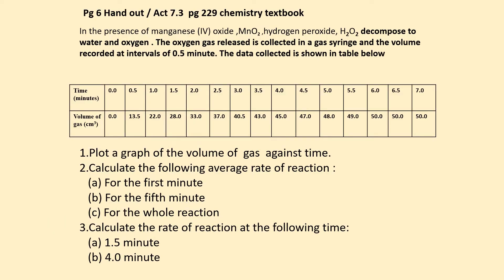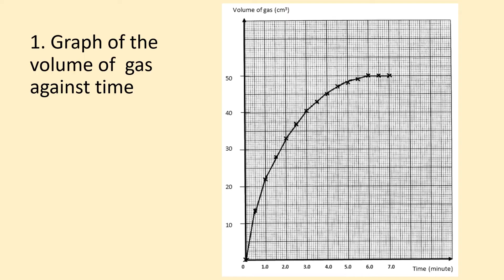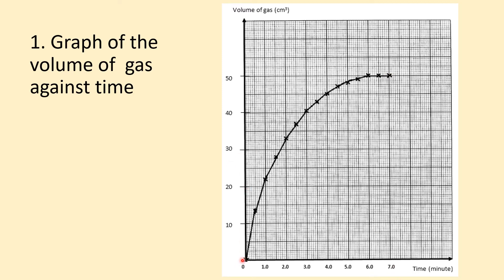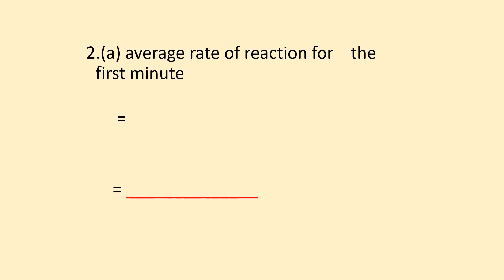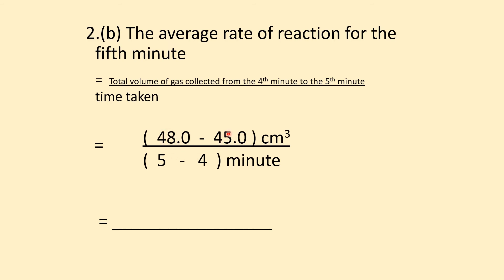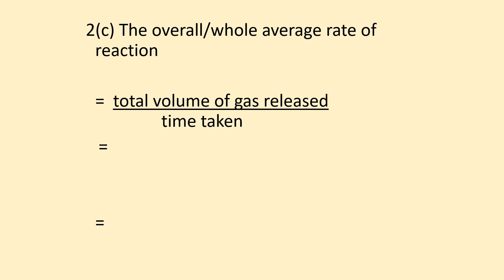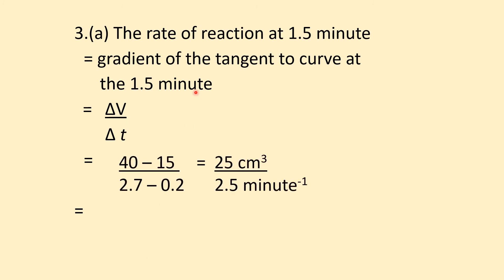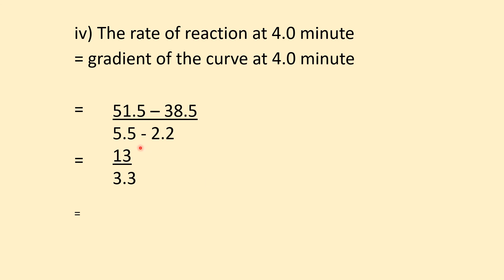Chapt 7 Rate of reaction Answer Scheme Act 7.3 Chem. Text book.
This is answer scheme for actv 7.3 page 229 from the text book.
Or from hand out page 6.
Do check your work and make correction.